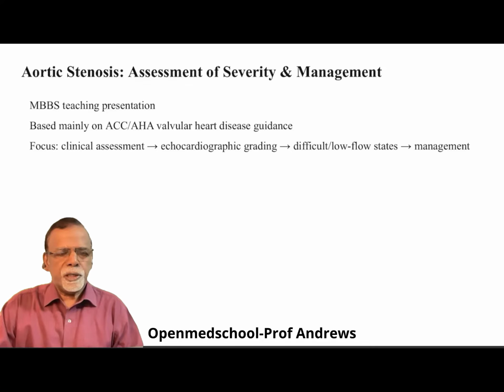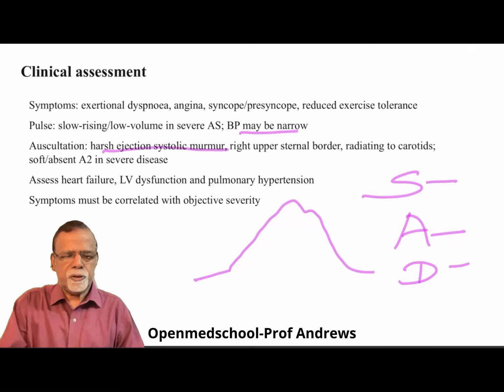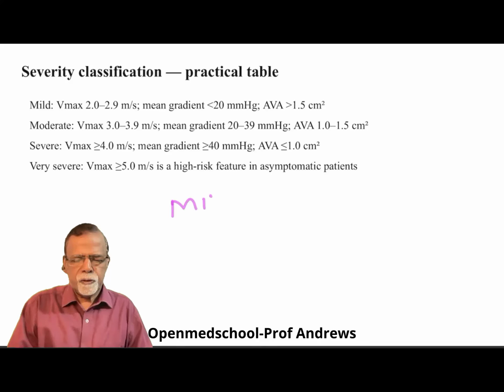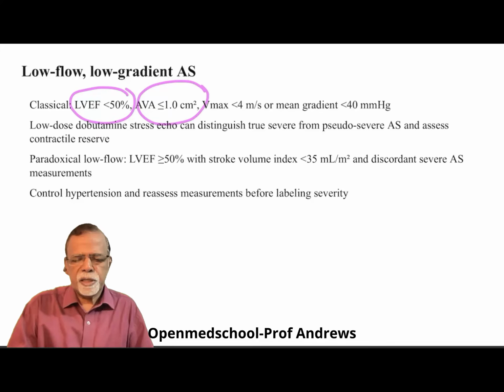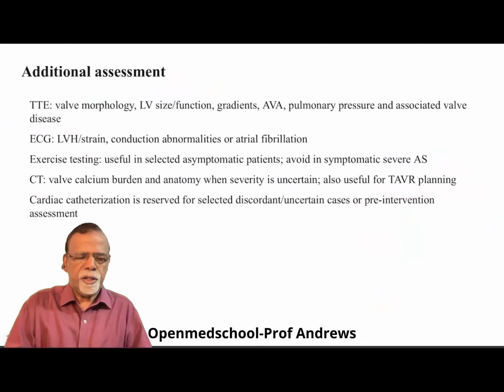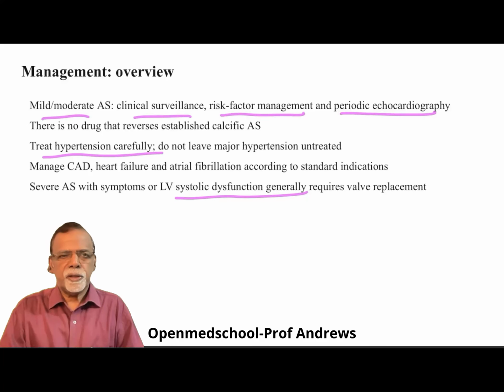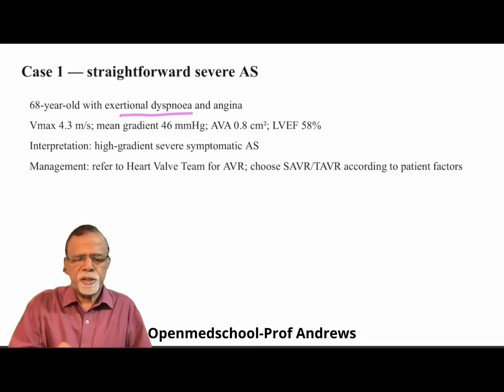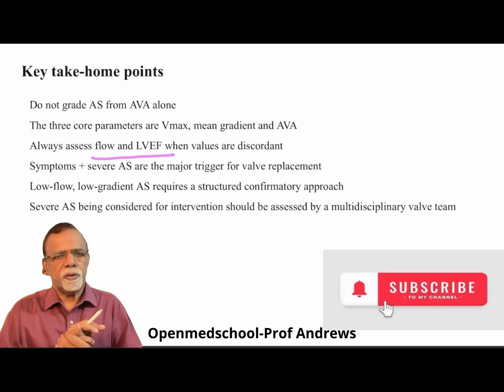Aortic Stenosis -Assessment of Severity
Echo definition of severe AS

Vmax ≥4 m/s + mean gradient ≥40 mmHg + AVA ≤1 cm²

Most important symptom triad
Angina + Syncope + Dyspnoea

Definitive treatment of symptomatic severe AS
Aortic valve replacement
Medical treatment
Treat associated cardiovascular disease; drugs do not remove the stenotic valve obstruction.

Low-flow, low-gradient AS
Think about it whenever AVA says "severe" but the gradient says "not severe."

Most important principle
Do not treat the echo number alone — integrate valve severity, symptoms, flow, LV response, anatomy and patient factors.